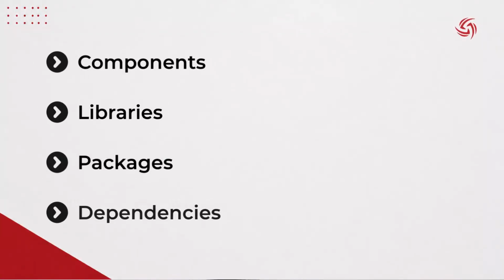Software Supply Chain Security Explained | Why SBOM Matters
Your software might be running hundreds of open-source libraries and third-party packages - and some of them could be vulnerable right now. Do you know which ones?

The Log4j crisis and SolarWinds attack exposed a hard truth: most organisations had no visibility into what was actually running inside their software. That lack of visibility turned a manageable problem into a crisis.

In this video, our Security Expert & Researcher breaks down everything you need to know about SBOM (Software Bill of Materials), and why it's becoming a non-negotiable requirement worldwide.